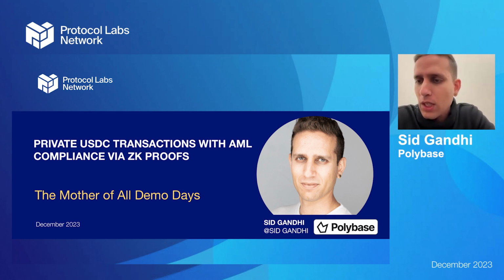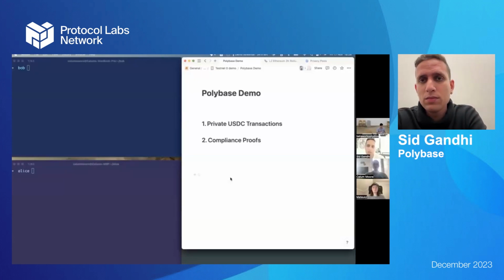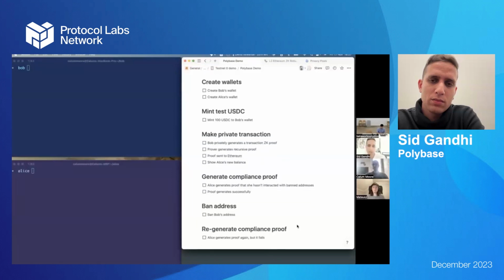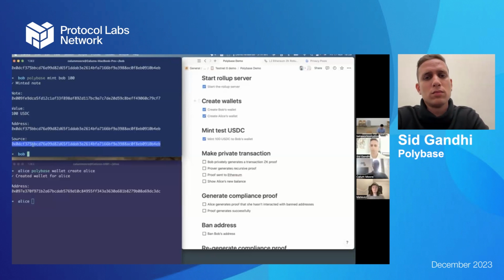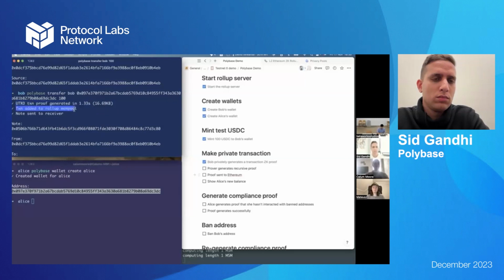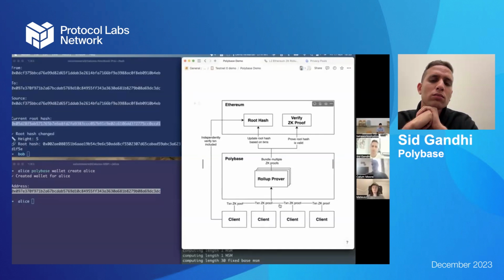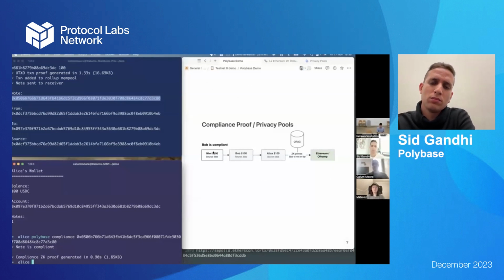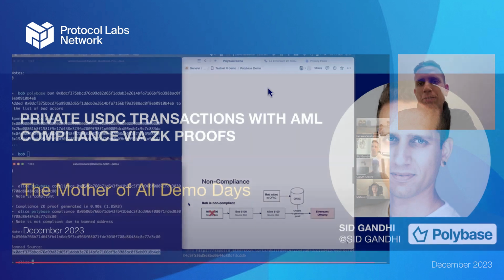Polybase: Private USDC transactions w/ AML compliance via ZK proofs (PL EngRes Demo Day - Dec 2023)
The PL Engineering and Research (EngRes) Mother of All Demo Days occurs once every month. Teams across IPFS, Filecoin, libp2p, and beyond get together to share their progress and projects.

Demo sessions can be done in the format of a live demo, showcase of anything shipped and any other kind of achievement that feels worth sharing with the group. This cross pollination opportunity helps folks learn about what others are doing and ask questions on how they did it. Demo Days can also be used as a goal post for delivering all the sprints results on time, and ensuring they are understandable and usable.

Presenter: Sid Gandhi
Polybase Network
Polybase: Private USDC transactions w/ AML compliance via ZK proofs

You can also follow along with PL EngRes WG priorities and progress in realtime on our public Notion